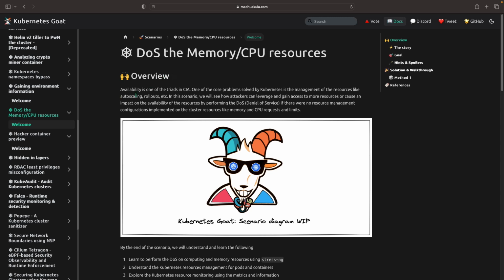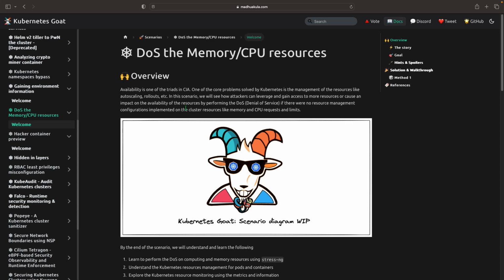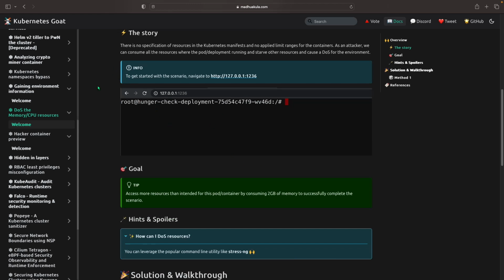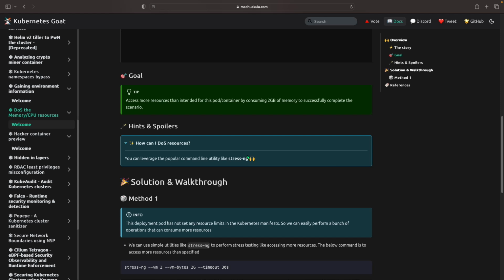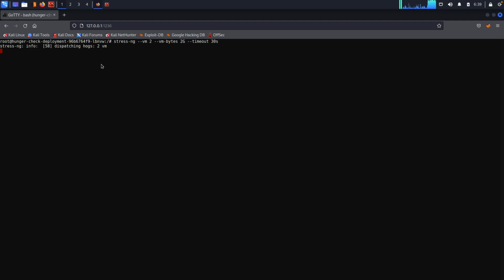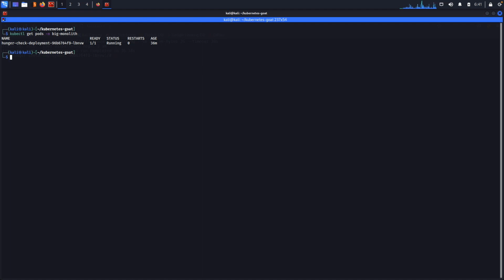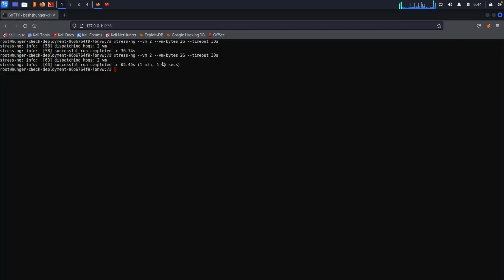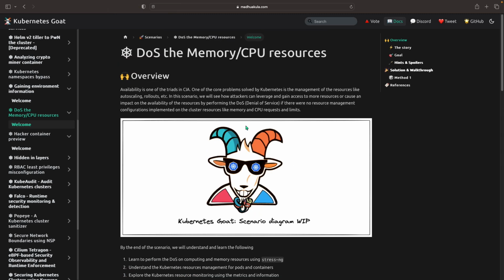Kubernetes Goat - DoS the Memory/CPU resources